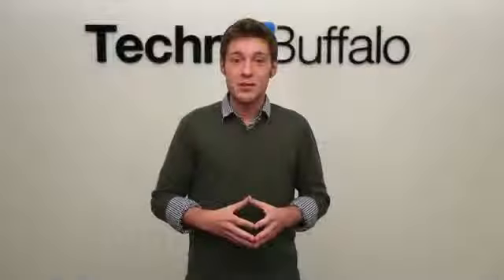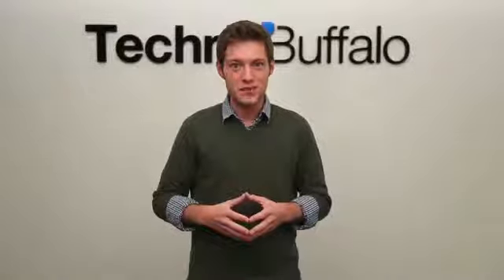CES 2013 Rumors LG Optimus G2, ZTE Z7, HTC M7, and More!